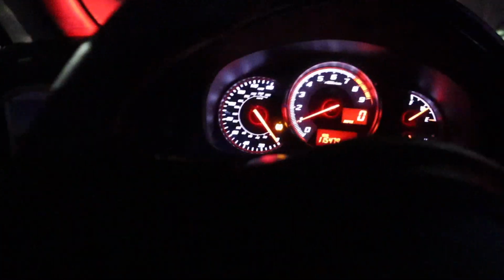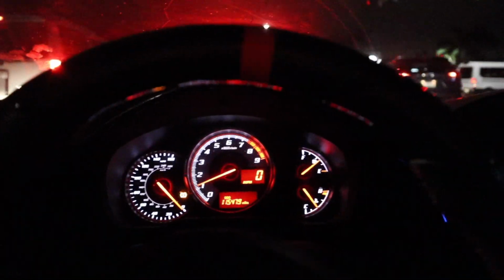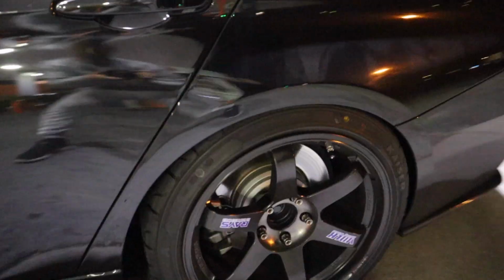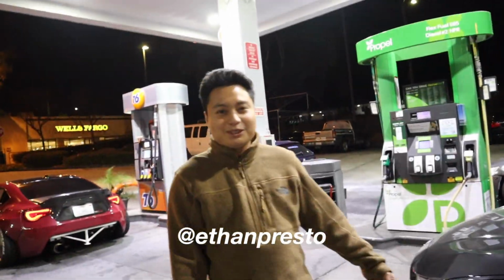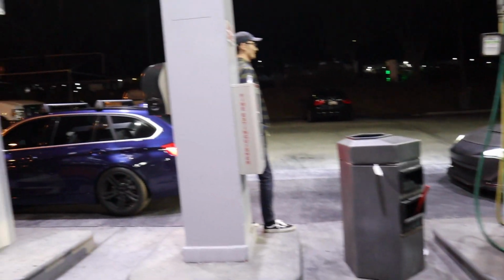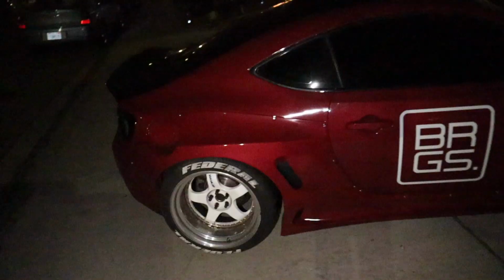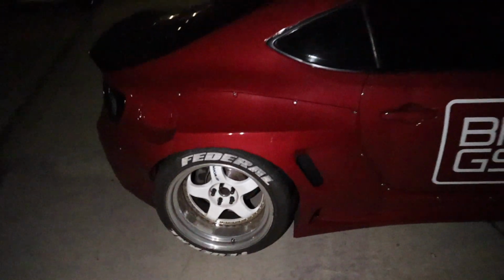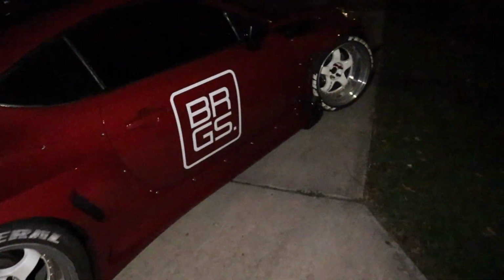Supercharged & Turbo FRS/GT86 Loud Backfires And Shooting Flames!!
It sounded like fireworks and gunshots 100% tonight LOL. BACKFIRE TUNE MADNESS. We took out all the cars tonight and did a backroad canyon run with all of our backfire flame tunes on haha. My left ear was messed up at the end of the night thanks to our @delicioustuning pops & bangs tune on a Vortech supercharged 86 and a Greddy turbo'd 86 + a tuned BMW F30 340i (4 door MK5 Supra) that shot massive flames.